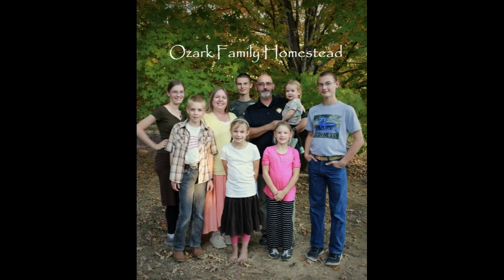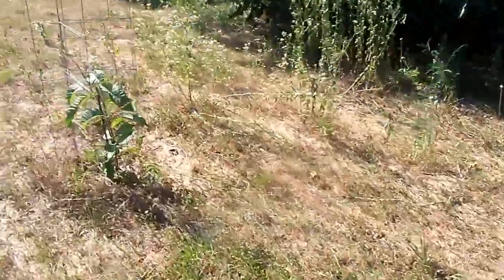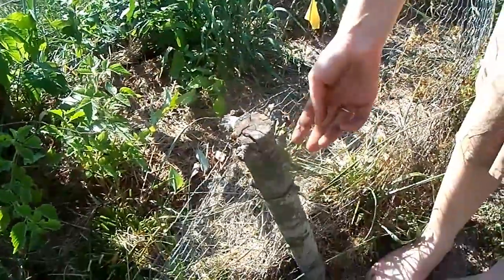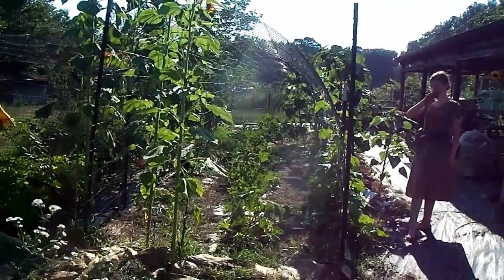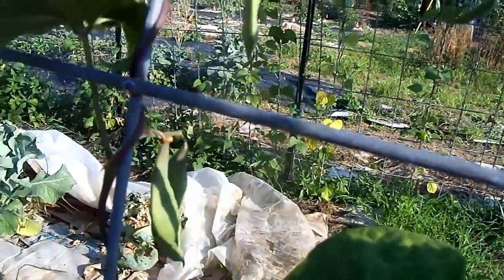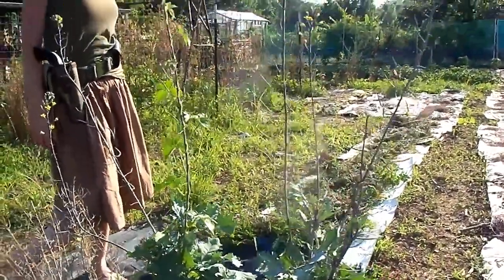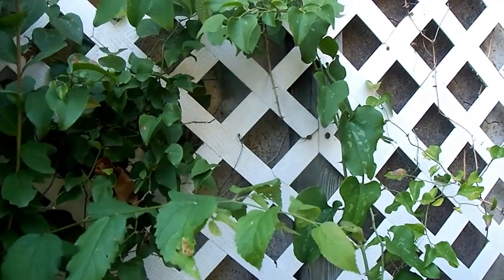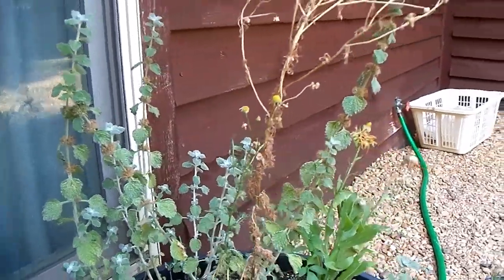What's Growing in JUNE on our Large Family Homestead?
Here in zone 6b/7a, the gardens and orchards have really taken off!  Come along on this tour of our homestead to see what our gardens, orchards, and berry patches are doing.  We'll check in on the asparagus, potato patches, and garlic as well.  The compost pile is even covered in bonus garden plants!  Things definitely start getting exciting in June!

Our mailing address at The UPS Store:
1899 N. Westwood Blvd. Ste. C
PMB 256

Our family:
Shawn and Janice
Samuel - 18
Sarah - 16
Andrew - 14
David - 12
Anna - 9
Abigail - 8
Rebekah - 2